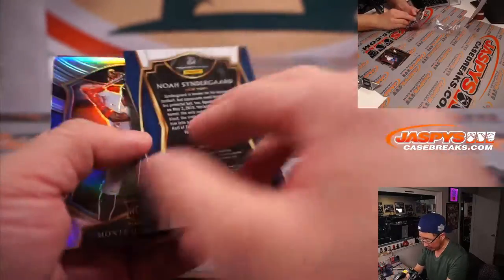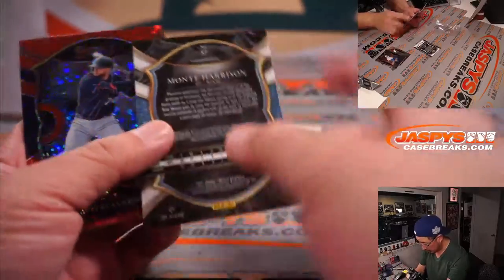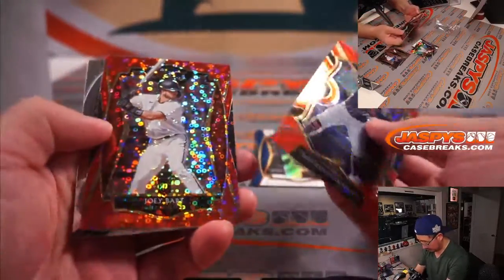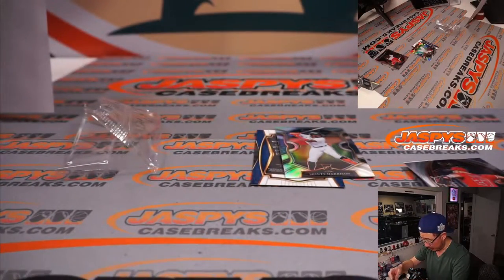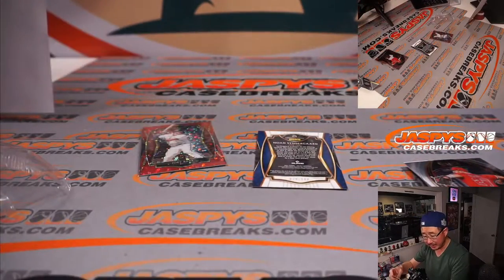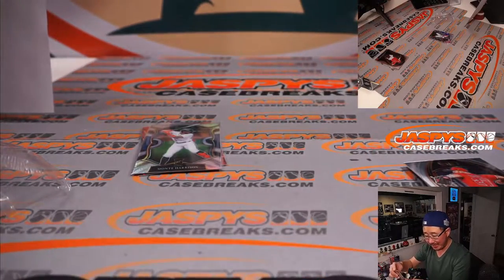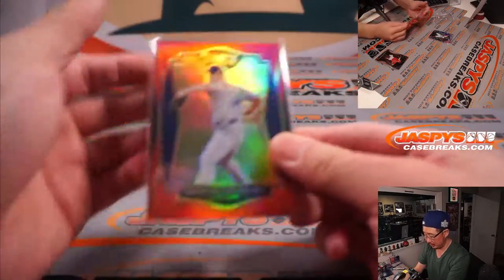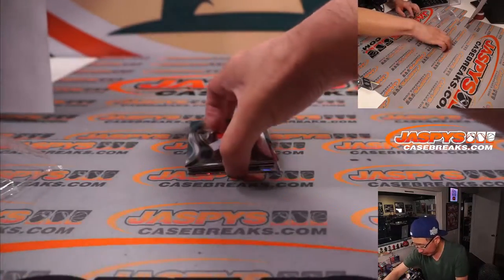Su, 04.10.22 ~ 2021 SELECT CEREAL 1-BOX BREAK #5 *RT*